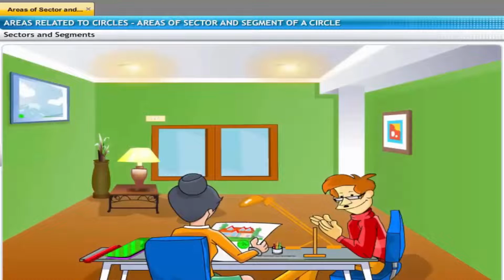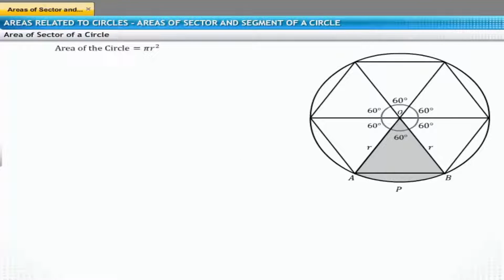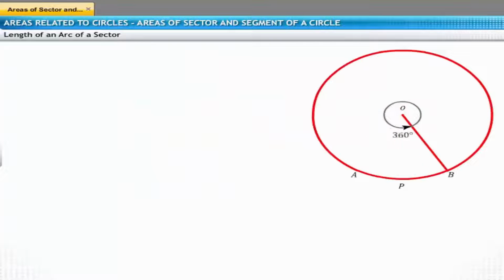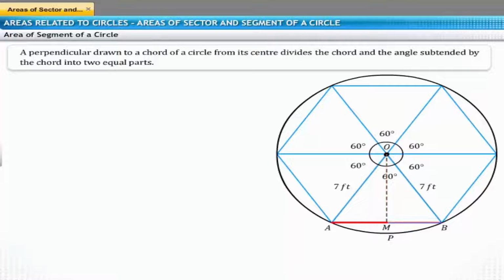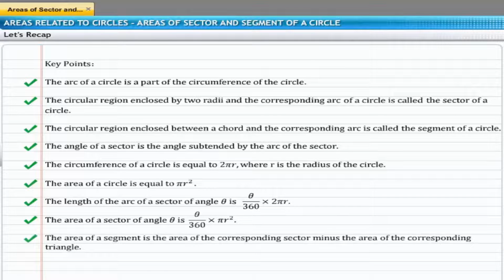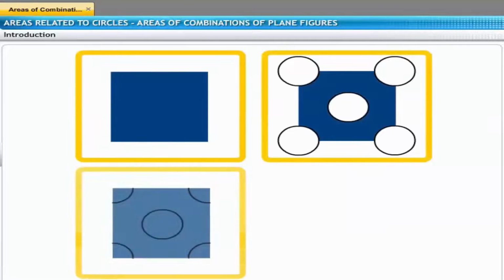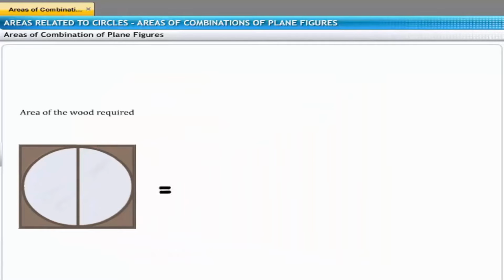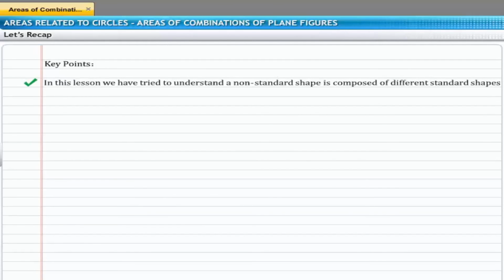12 Areas Related to Circles Trim